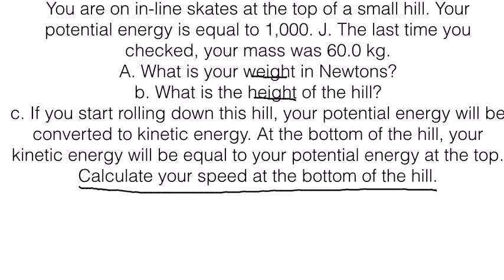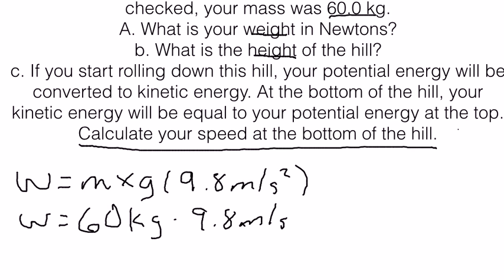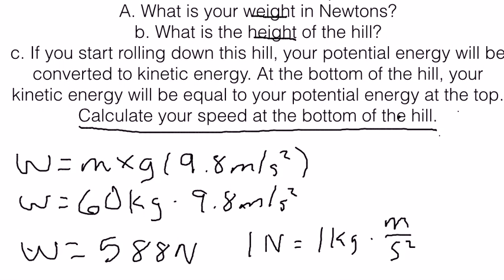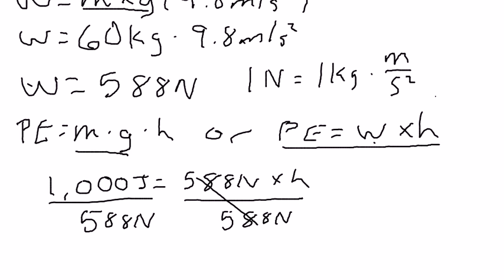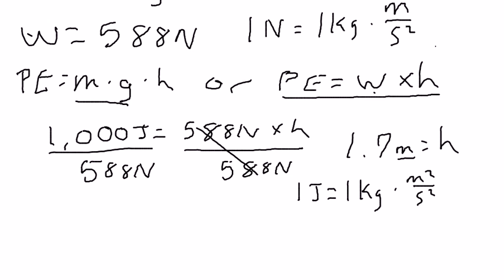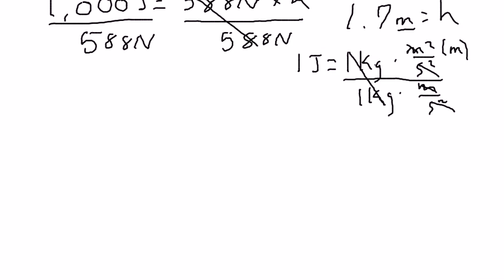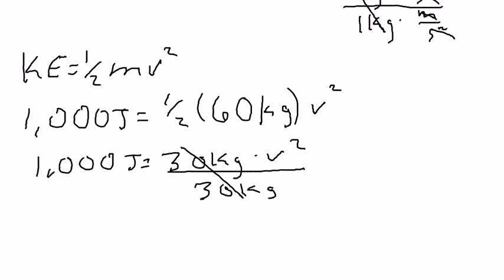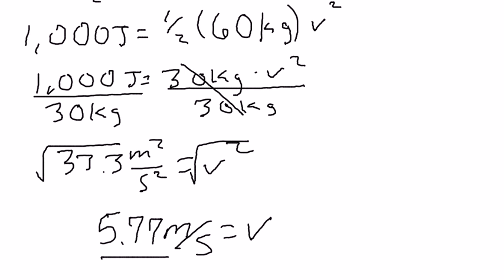Calculating Potential and Kinetic Energy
A video explaining how to calculate weight, height, and velocity.